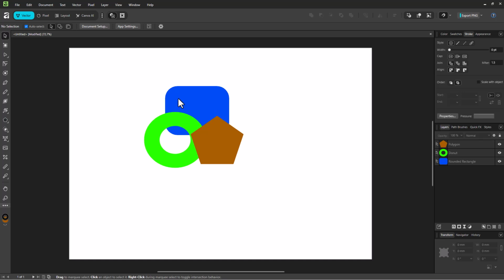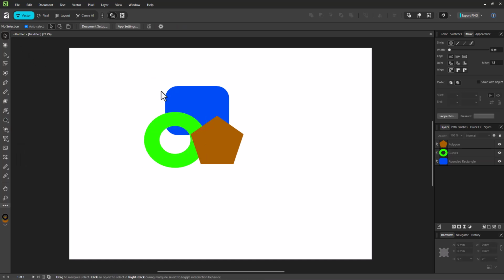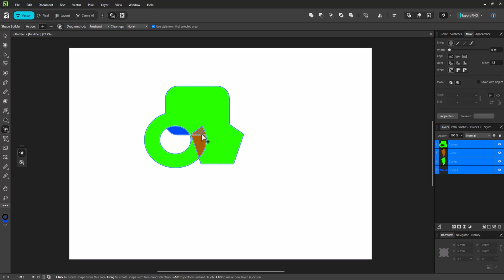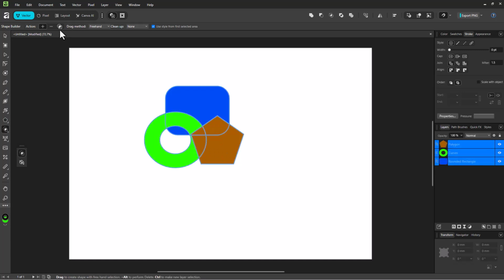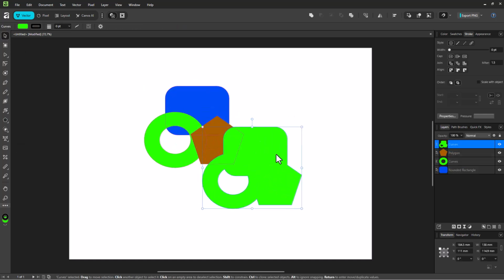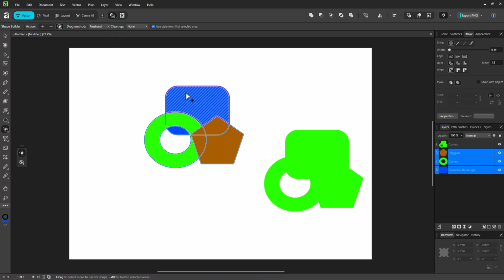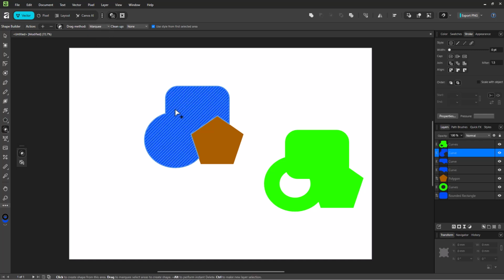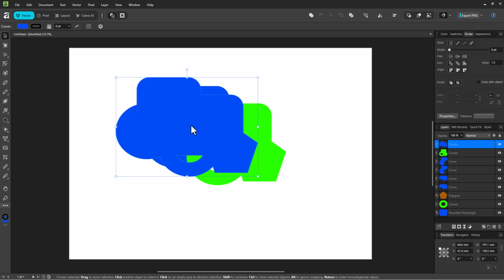Affinity - Lesson 28 - Shape Builder Tool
In this tutorial, we will explore Shape Builder Tool in Affinity.